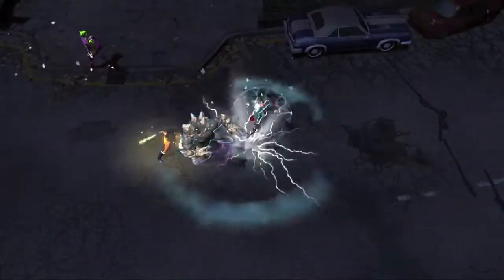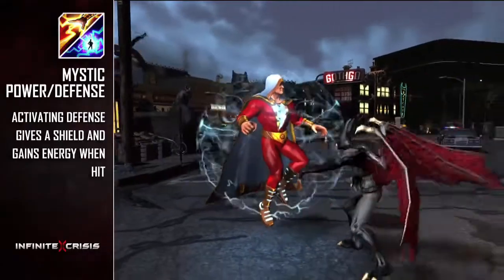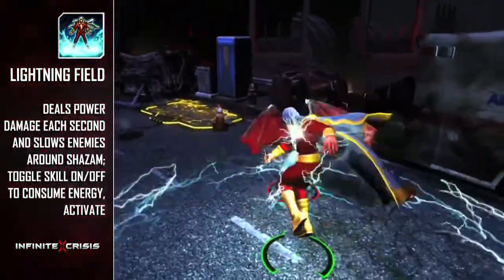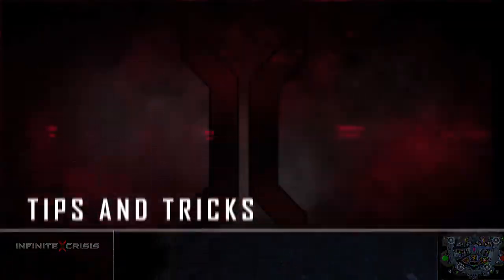Infinite Crisis — представляем героя: Шазам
Рассказ о сильных и слабых сторонах очередного героя по имени Шазам

Infinite Crisis
Жанр: онлайн-экшен
Платформы: PC
Издатель / Разработчик: Warner Bros. Interactive Entertainment
Дата выхода: осень 2013